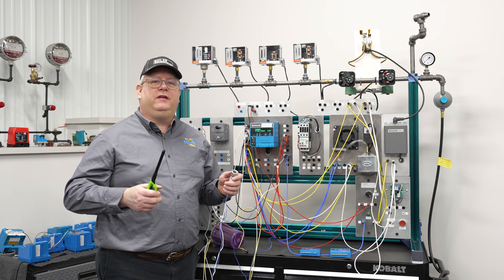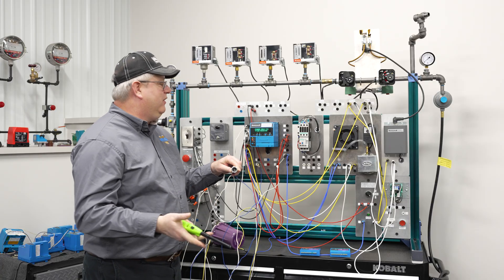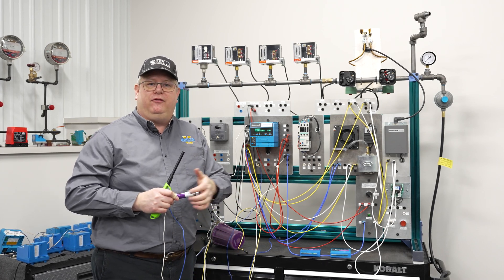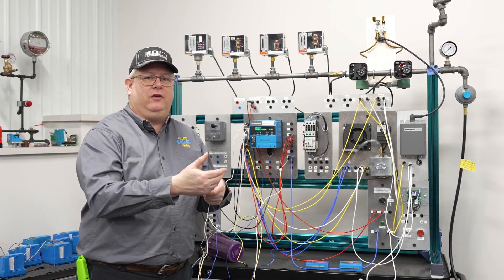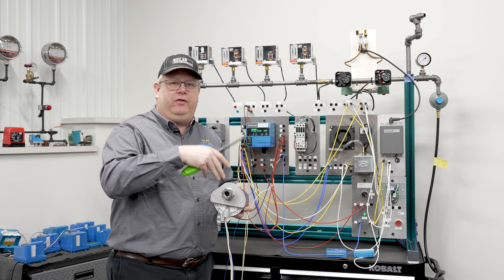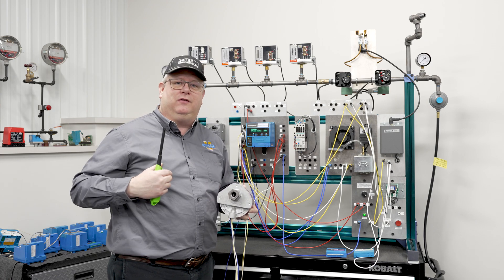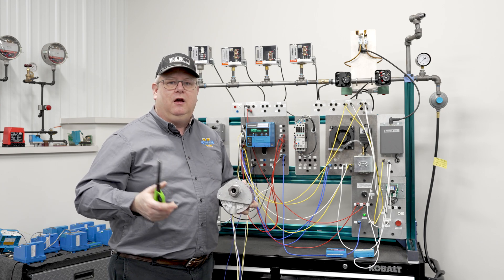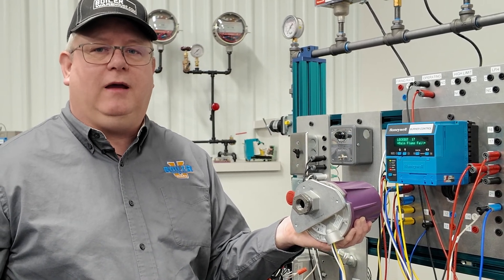How Ultraviolet Scanners Work - Weekly Boiler Tip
Part 2 of our guide to understanding ultraviolet scanners for boilers. This week we explore the differences between manual and self-checking scanners, focusing on how they work as well as the efficiency and reliability.

We offer nationwide boiler rental. Get a quote within an hour!